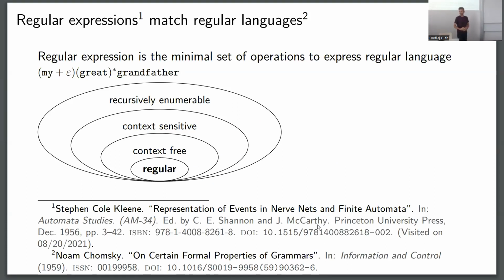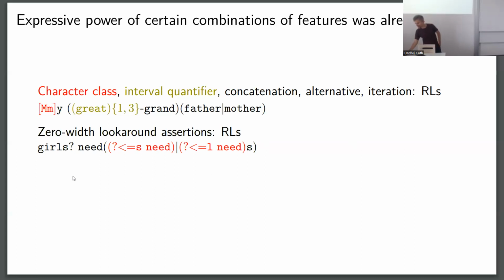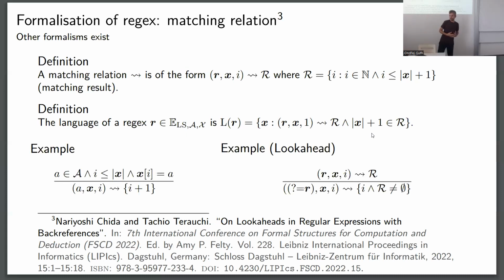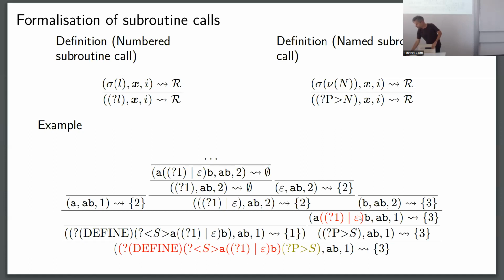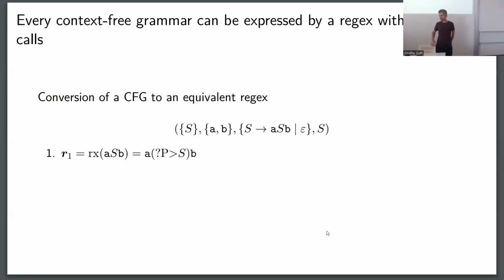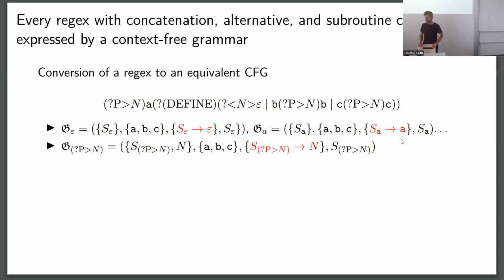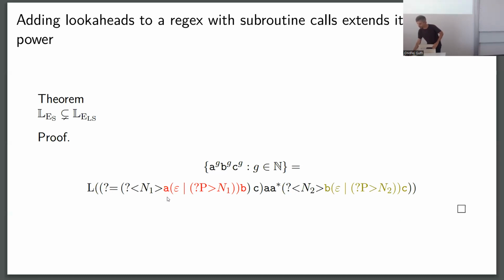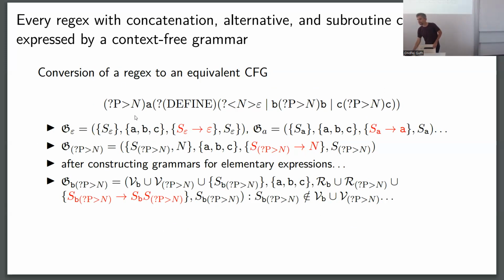Ondřej Guth: On expressive power of regular expressions with subroutine calls and lookaround asserts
Many regular expression engines employ syntactical extensions to provide simple, expressive support for real-world needs. These features are subroutine calls, zero-width lookaround assertions, DEFINE rules, and named parenthesised expressions. A subroutine call executes a specified subpattern where the call is placed, possibly recursively. Lookaround assertions are either lookahead or lookbehind: a lookahead is a conditional within a subpattern: when it fails, the match at the current position of the whole subpattern fails, while a lookahead itself does not consume any input; a lookbehind works as a lookahead except it checks the input prior to the current position. A DEFINE rule introduces a subpattern for use by a subroutine call, while not involved in matching where the rule is placed. A named parenthesised expression can be executed by its name in addition to the parenthesis number. This paper presents a formalisation of subroutine calls, DEFINE rules, and named parenthesised expressions using the matching relation while attempting to mimic the behaviour of real-world regular expression engines. Also, we give an alternative constructive proof of equivalence of expressive power of regular expressions extended with subroutine calls and the class of context-free languages: a conversion between such expressions and context-free grammars. Finally, the question of whether regular expressions with operations lookaround assertion combined with subroutine call have greater expressive power than expressions with only subroutine call is answered positively.